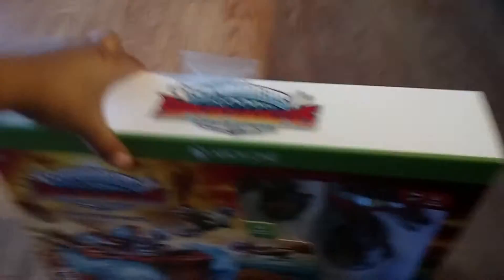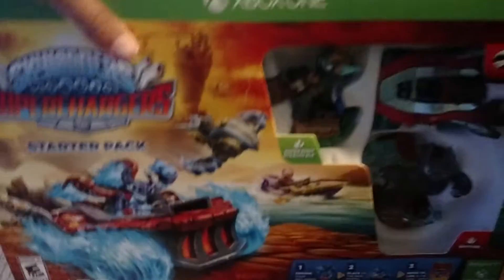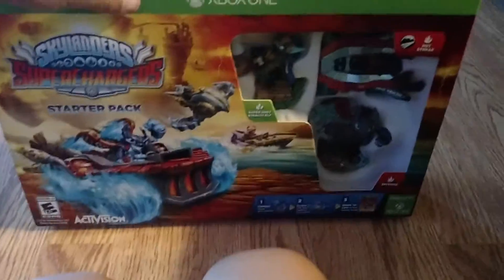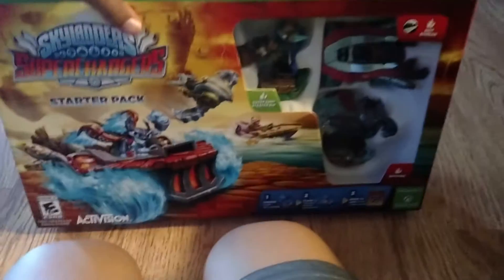Skylanders Superchargers Unboxing